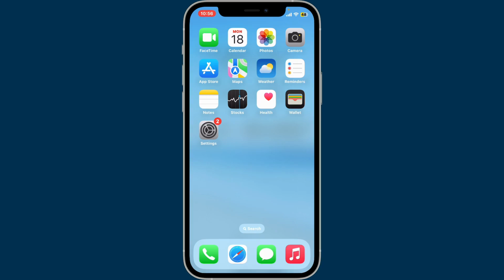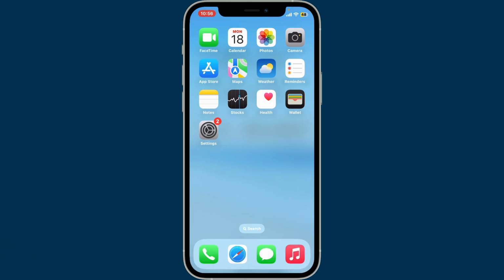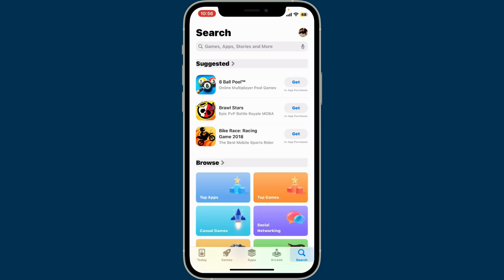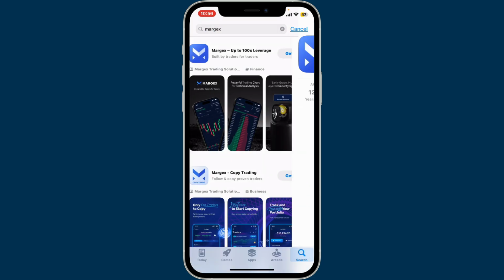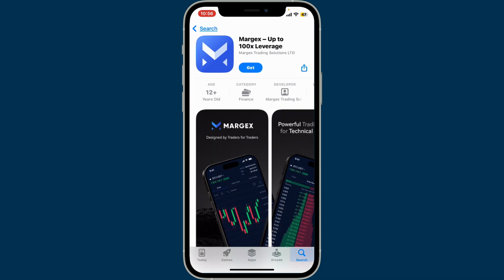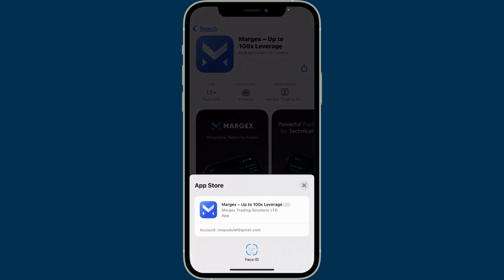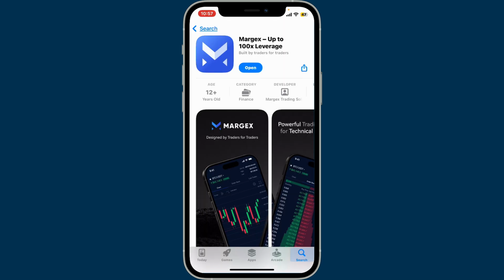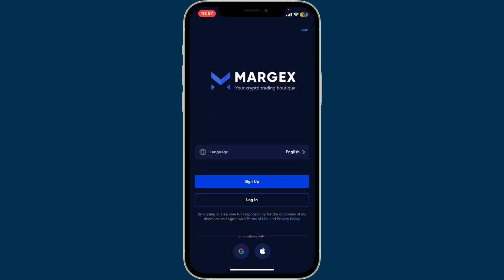How to Download Margex App on IOS Device 2024?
In this video, we'll show you how to download the Margex app on your iOS device so you can start trading cryptocurrencies on the go. Whether you're new to Margex or just need help getting the app on your iPhone or iPad, this tutorial will walk you through every step of the process.

Follow along as we guide you through finding, downloading, and installing the Margex app to get started with your crypto trading journey.